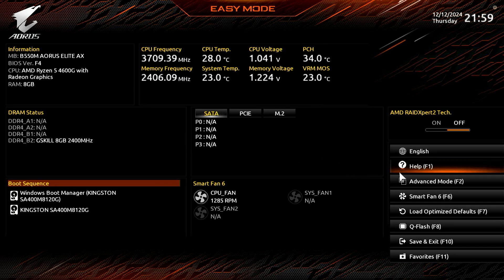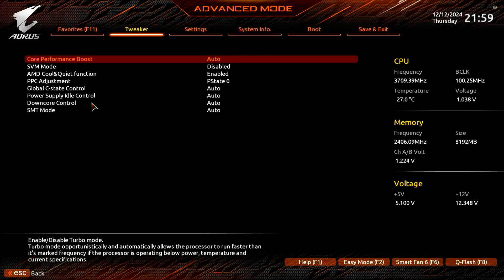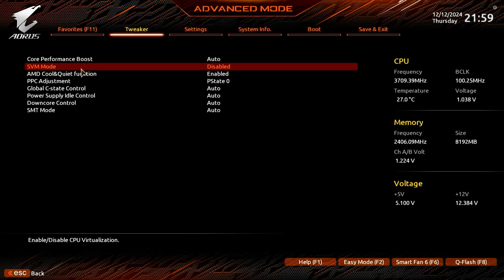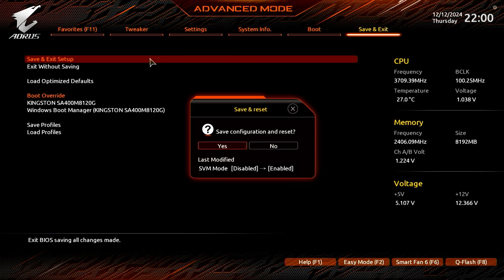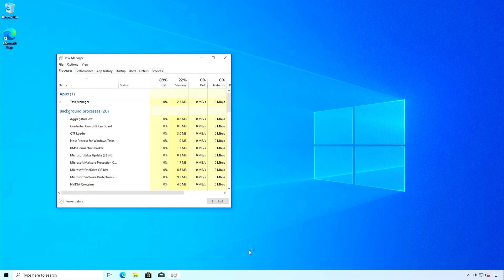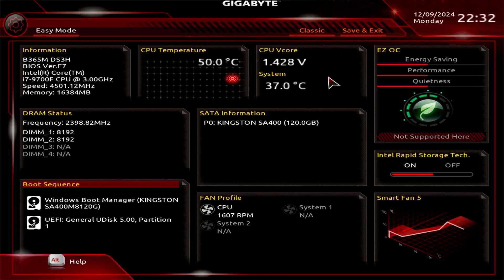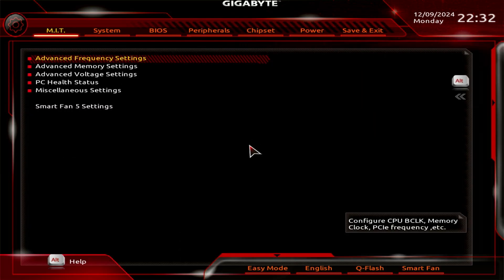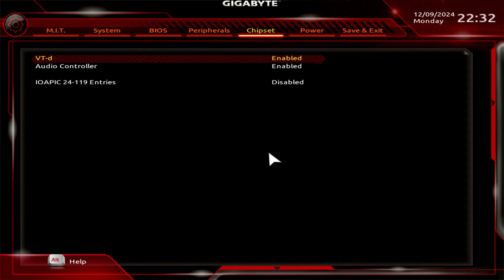[GIGABYTE] How To Enable Virtualization on Gigabyte Motherboards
In this video, learn how to enable virtualization on Gigabyte motherboards to optimize your system for virtual machines and advanced software. Virtualization is required for applications like VirtualBox, VMware, and Hyper-V. I’ll guide you through the BIOS/UEFI settings to enable Intel VT-x or AMD-V on your Gigabyte motherboard.

Related Titles:
- How to Enable Virtualization on Gigabyte Motherboards
- Enable Intel VT-x or AMD-V on Gigabyte Motherboard
- Step-by-Step Guide to Turn On Virtualization in BIOS
- How to Enable Virtual Machine Support on Gigabyte
- Configure Virtualization Settings in Gigabyte BIOS
- Enable Hyper-V Support on Gigabyte Motherboards
- How to Enable VT-x on Gigabyte Motherboard for Virtualization
- Virtualization Setup Guide for Gigabyte Motherboards
- Enable AMD-V on Gigabyte Motherboard for Virtual Machines
- How to Access BIOS and Enable Virtualization in Gigabyte
- Fix Virtualization Disabled on Gigabyte Motherboard
- How to Turn On Hardware Virtualization on Gigabyte
- Virtualization Not Working? Enable It on Gigabyte BIOS
- Configure BIOS for VirtualBox or VMware on Gigabyte
- Enabling Virtualization for Better Performance on Gigabyte